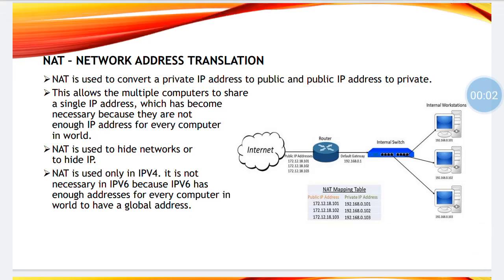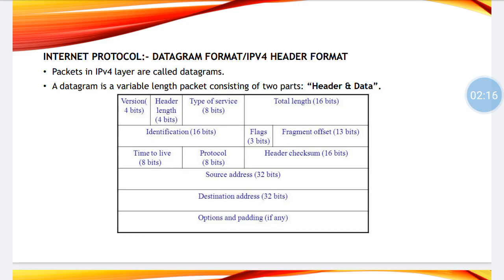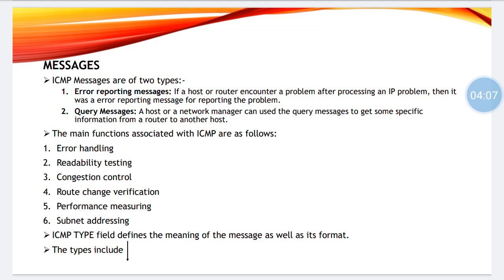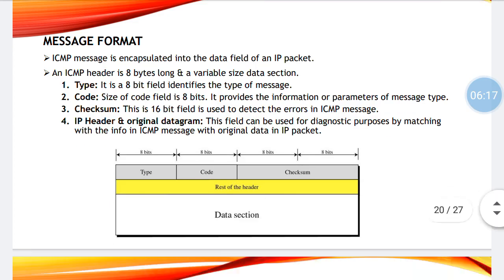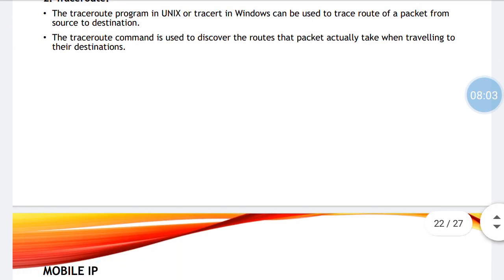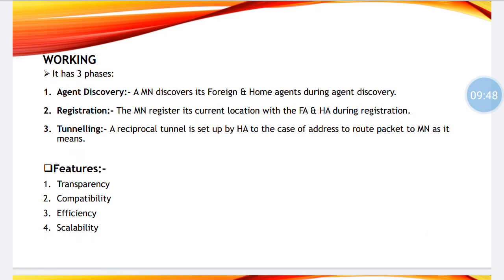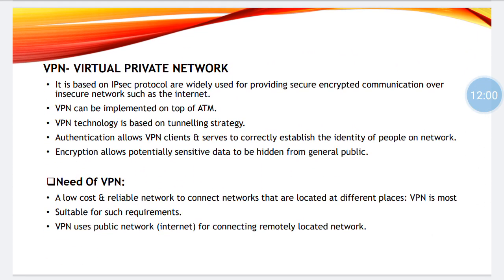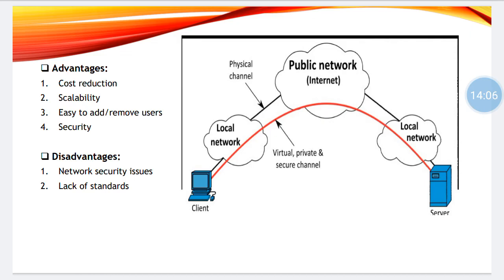Acn Part 2 Chapter 1